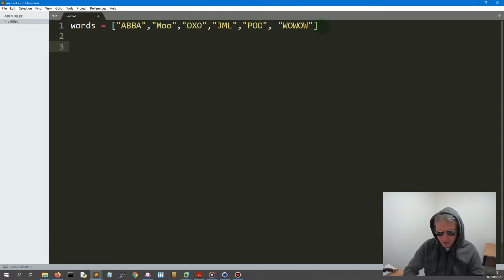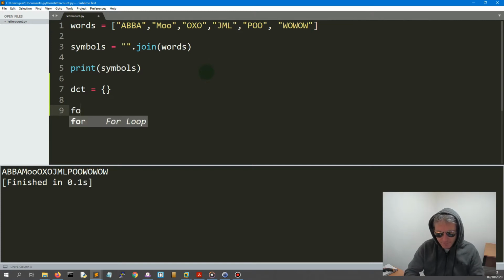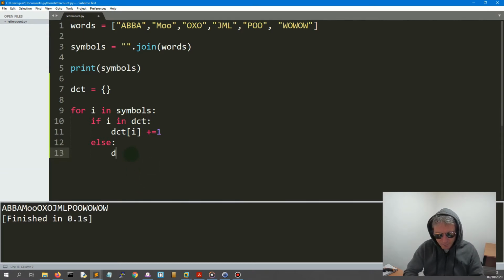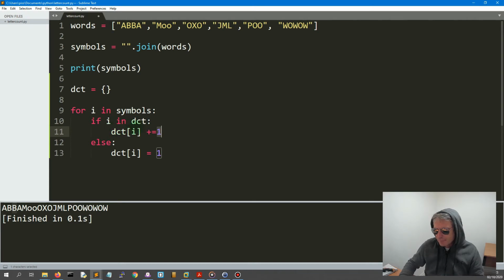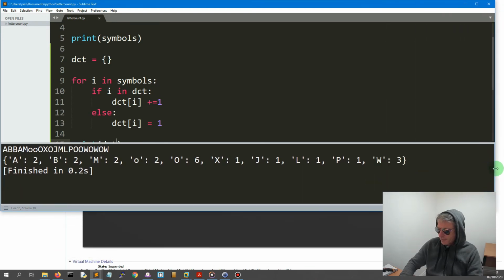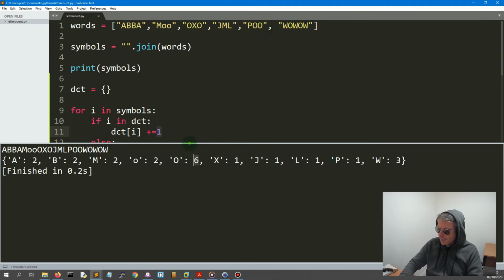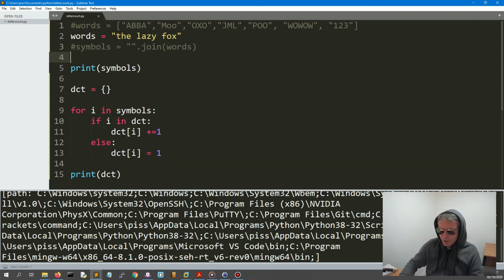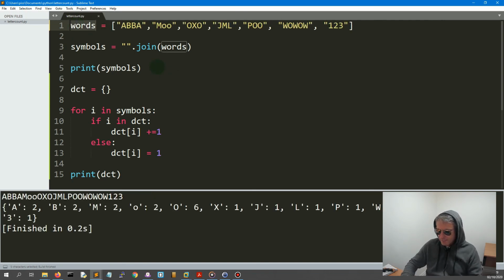Python Code : Tutorial 2 - How to count the frequency of each letter in a list of words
Using Python, we check how many times a letter occurs in a list of words.
We add to a dictionary value each time the letter appears.

Yes, I could have used "Counter" but this was an exercise in updating dictionary values.
ref: "from collections import Counter"